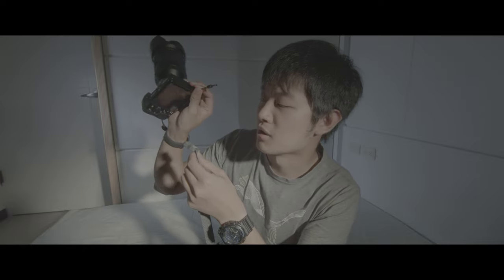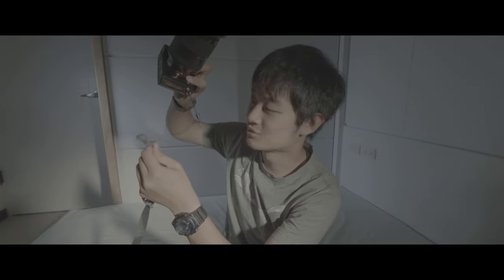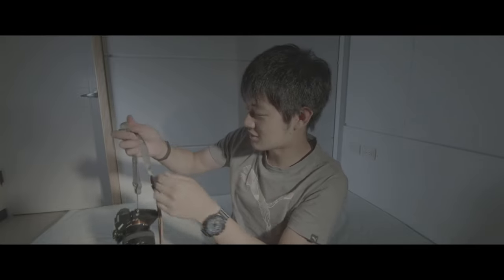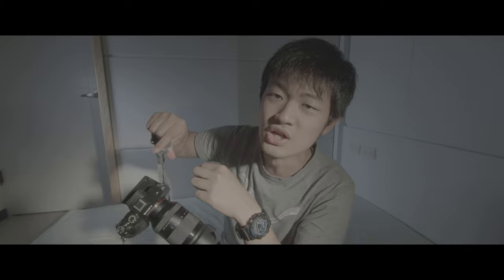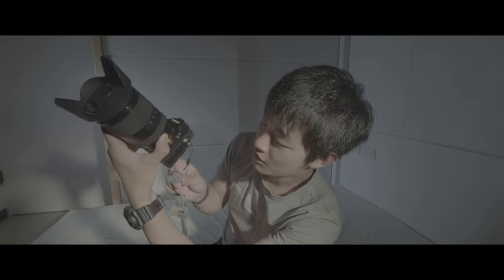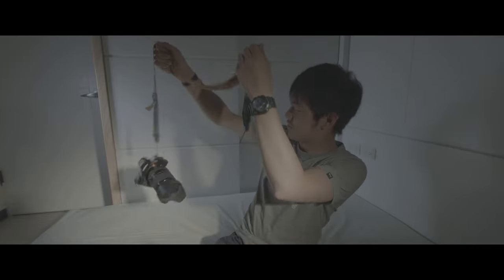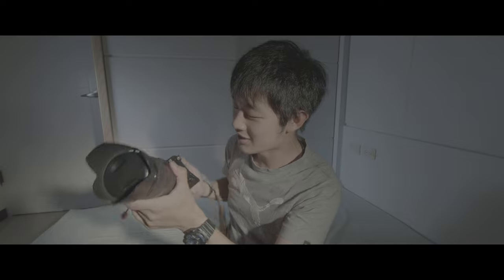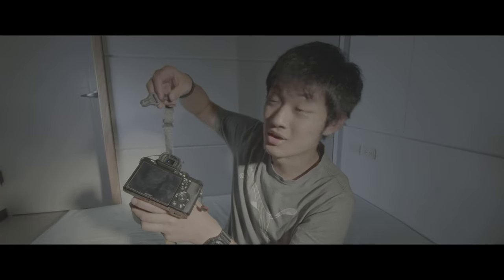Quick Release System Falcam vs Peak Design Which is Better 1